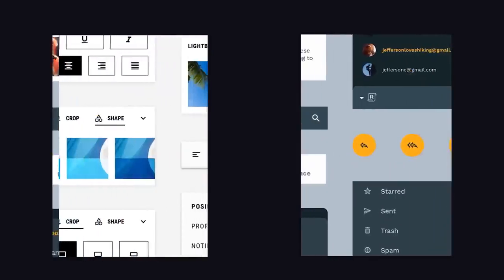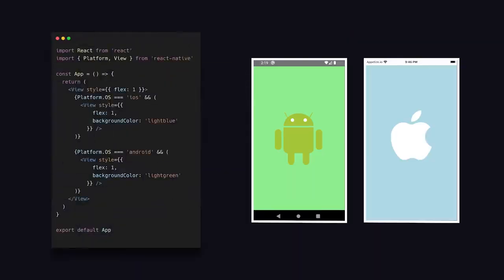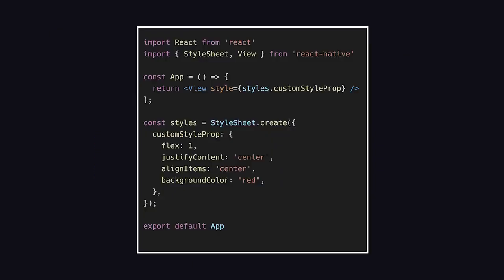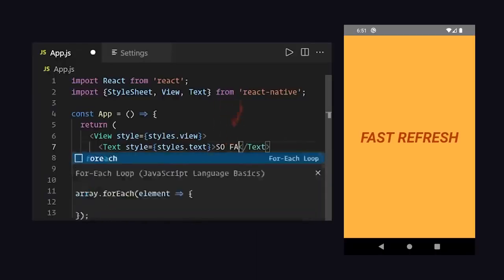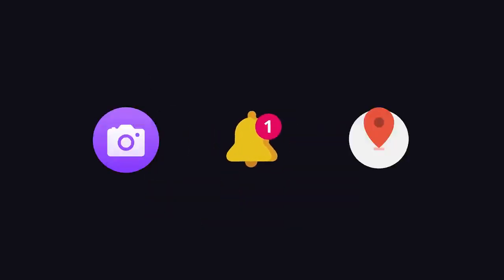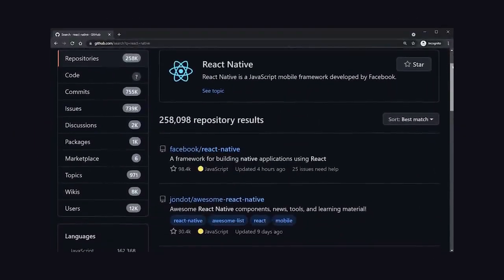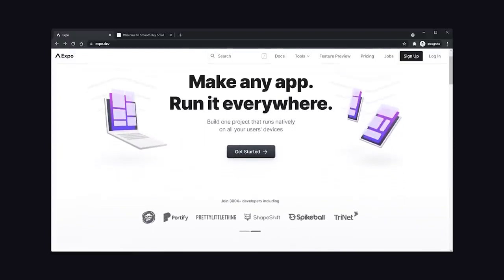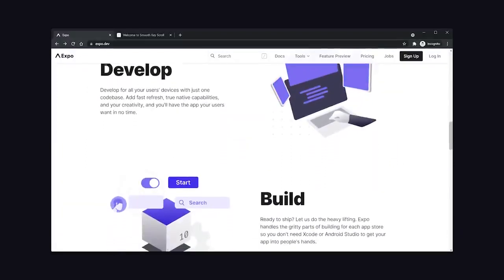Brief Idea about React Native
React Native